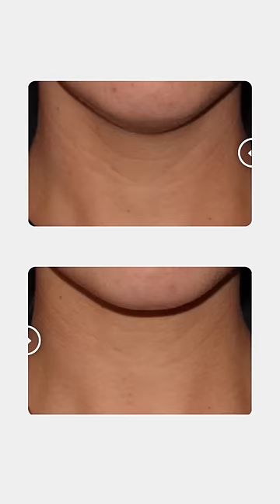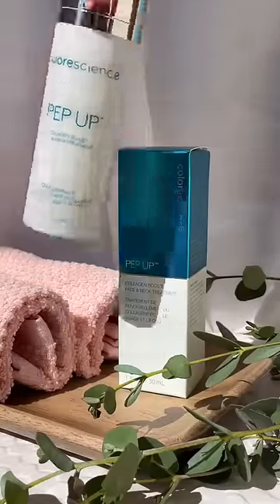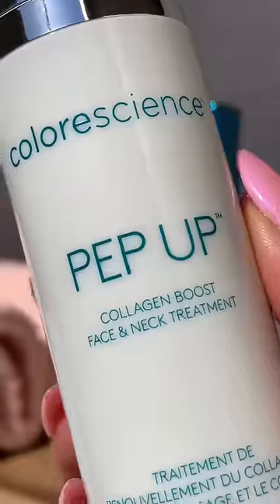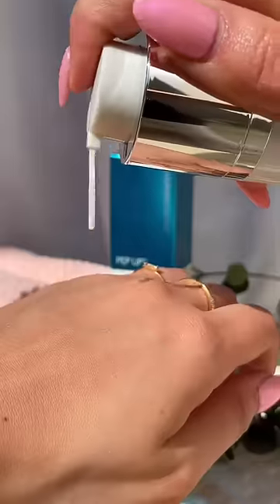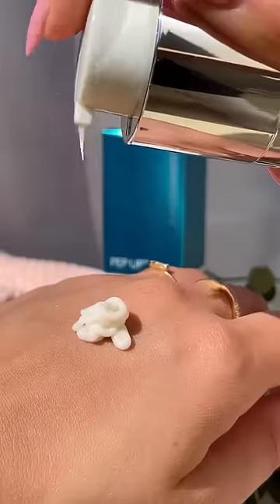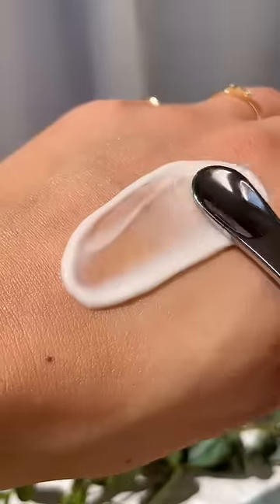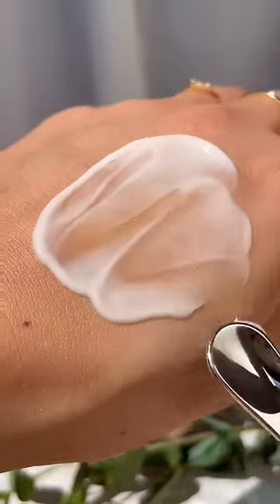Our Pep Up peptide serum is where skincare meets science.